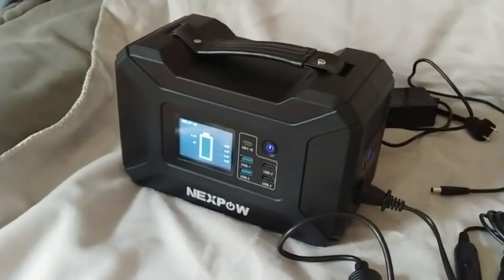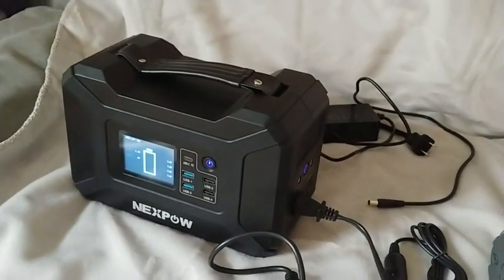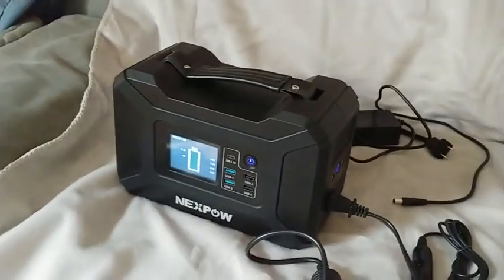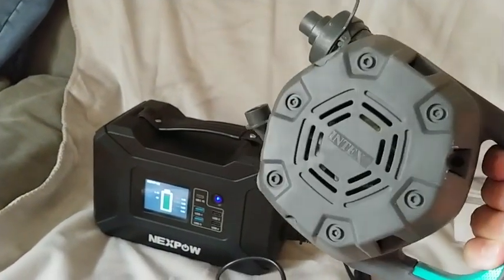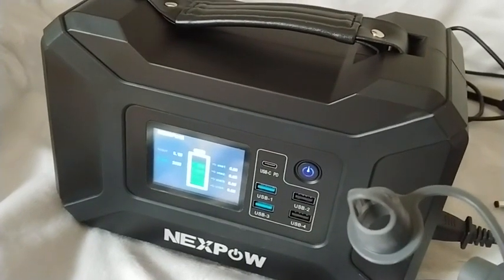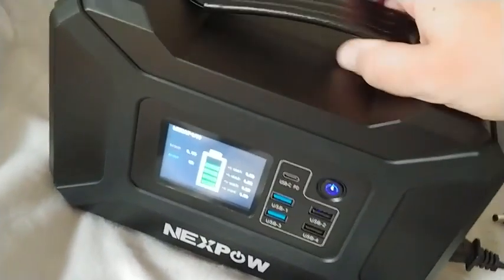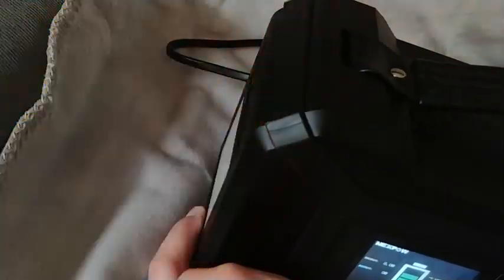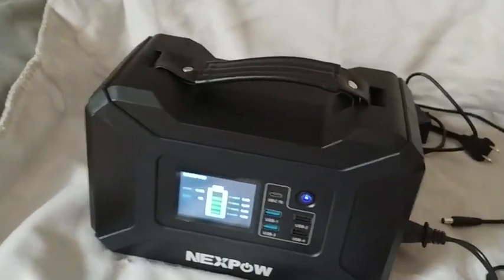NEXPOW Portable Power Station 300W(Peak 500W),296Wh Lithium Battery 80000mAh , 2-60W PD and110V/330W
NEXPOW Portable Power Station 300W(Peak 500W),296Wh Lithium Battery 80000mAh, 2-60W PD and110V/330W Pure Sine Wave AC Outlets, Solar Generator (Solar Panel Not Included) for Outdoor Camping/RVs/Home

NEXPOW Portable Power Station YP-300W REVIEW

Introduction

Living in an area prone to power outages, I've always been on the lookout for reliable backup power solutions.  A few years ago, during a particularly nasty storm, we lost power for days. It was an eye-opening experience, making me realize the importance of having a backup plan, especially for essential devices like phones, laptops, and even a small fan. I knew then that I needed a portable power station that could provide sufficient power without relying on gasoline generators.

Factors to Consider Before Buying a Portable Power Station

Portable power stations have become increasingly popular, offering a safe and convenient altern